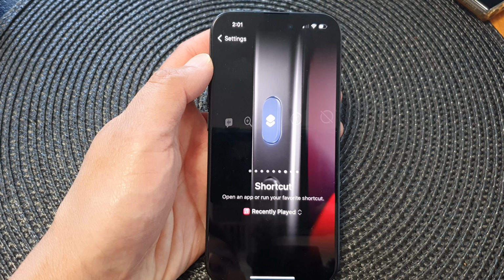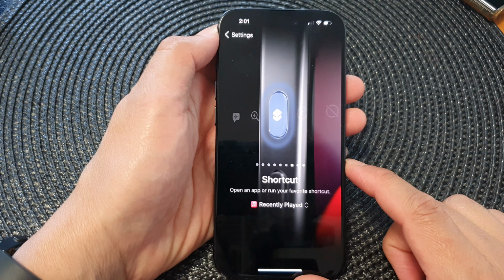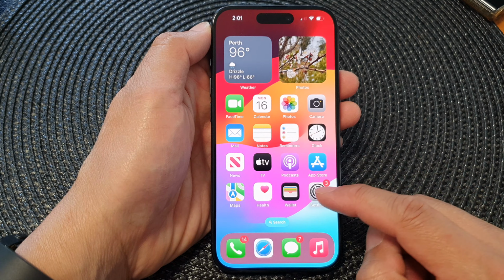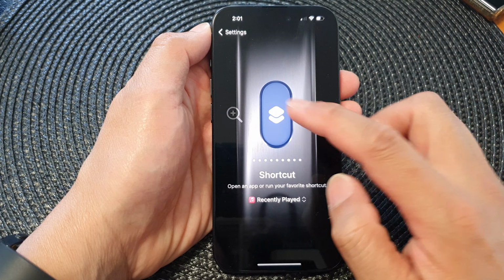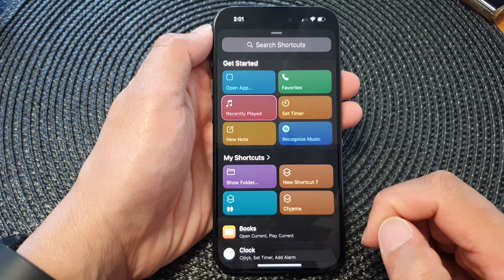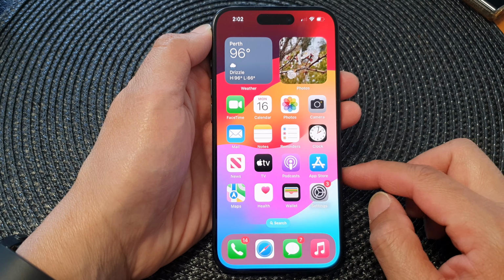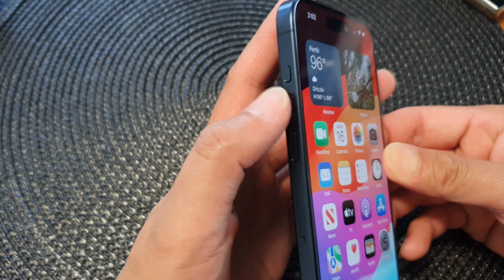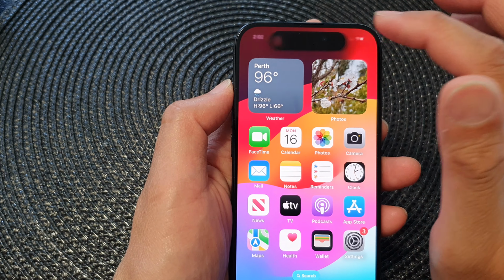iPhone 15/15 Pro Max: How to Set the Action Button to Open RECENTLY PLAYED MUSIC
In this video, we'll guide you through the step-by-step process of setting the action button on your iPhone 15, iPhone 15 Pro, 15 Pro Max, or iPhone 15 Plus to open your RECENTLY PLAYED MUSIC. 🎵

🔥 Are you tired of navigating through your music app every time you want to continue jamming to your favorite tunes? Well, we've got the solution for you! Setting your action button to open your recently played music is a game-changer, saving you time and hassle. 🕒

Get ready to streamline your music enjoyment and make your iPhone 15 series work smarter for you! 📱🎶